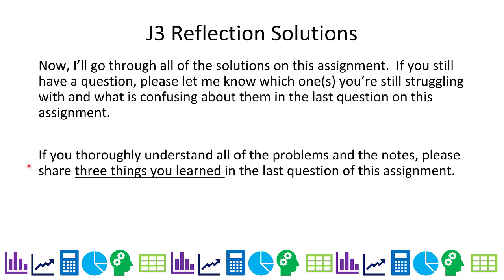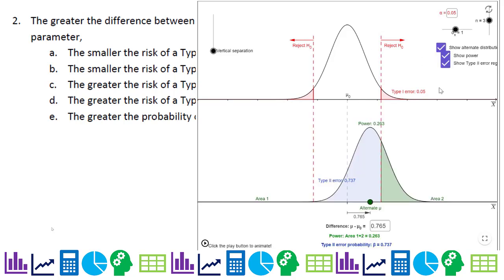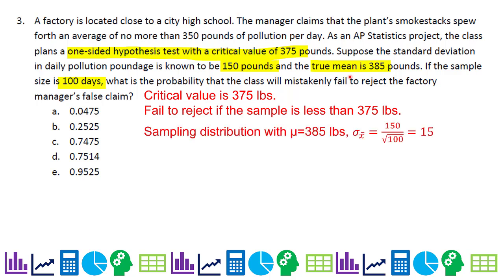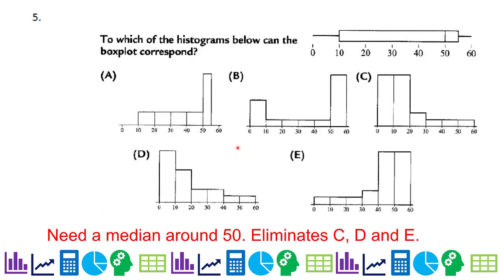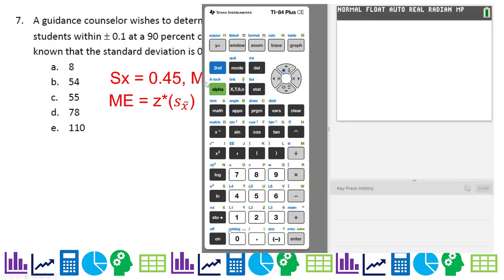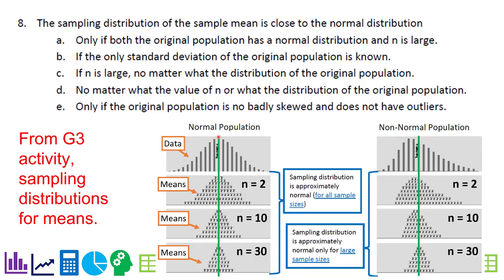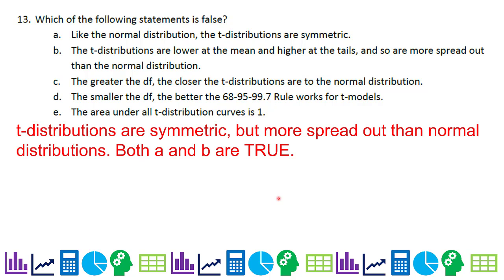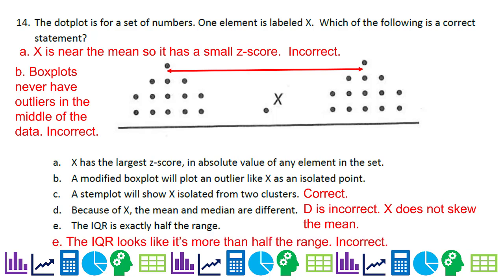J3 Reflection Solutions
Practice problems for hypothesis tests for means.